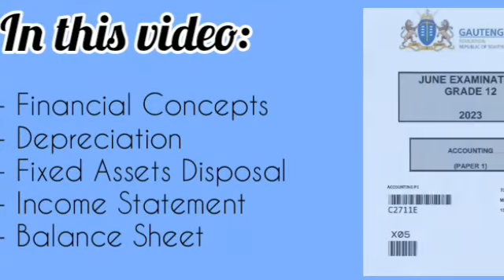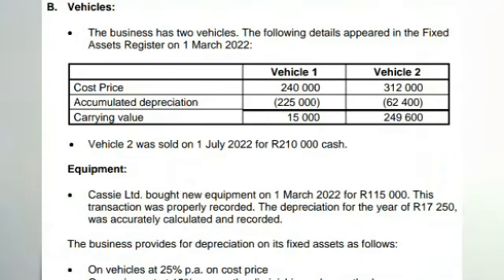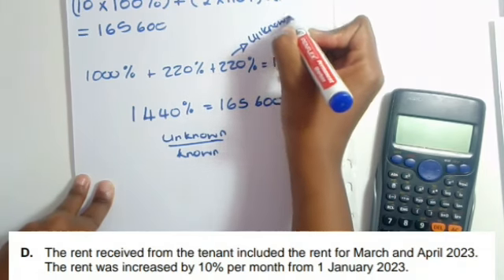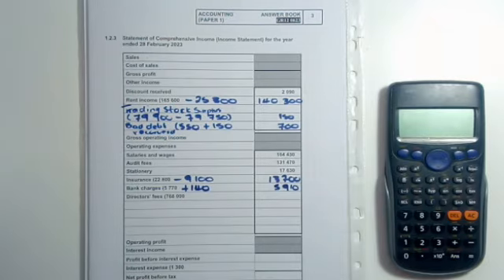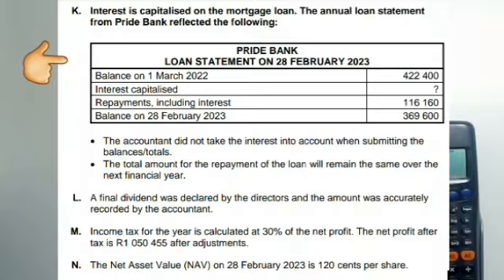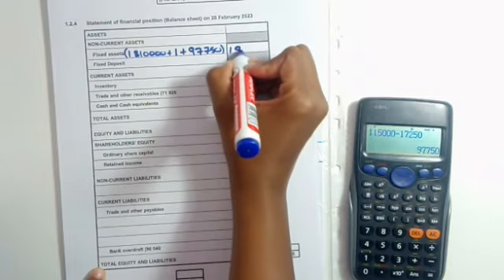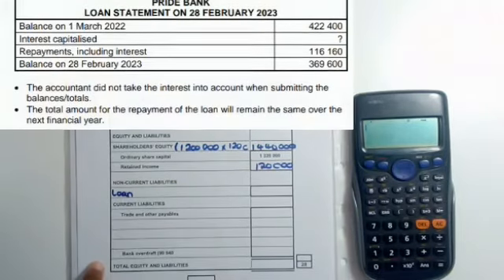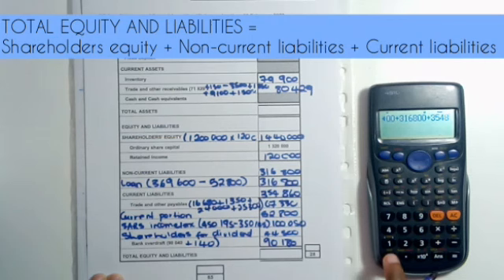Grade 12 Accounting | Exam Question Paper 1 | Income Statement & Balance sheet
Grade 12 Accounting | 2023 May/June | Income Statement & Balance sheet... statement of comprehensive income and the statement of financial position.